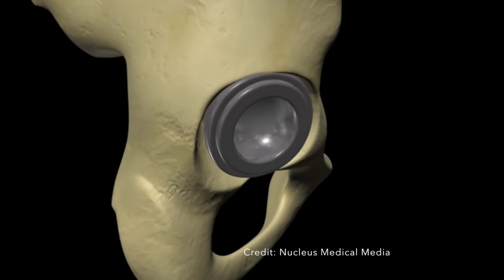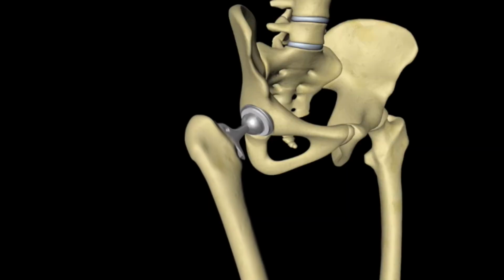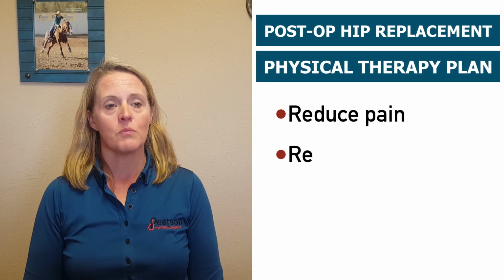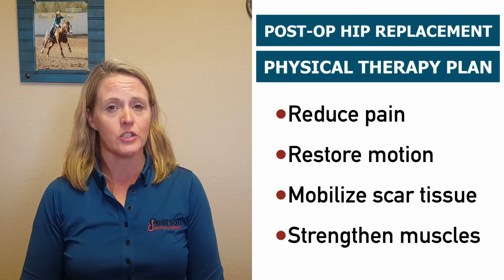DO I REALLY NEED PT AFTER SURGERY? - Common questions PTs get asked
Many people experience physical therapy for the first time following a surgery, and they usually have a few questions, including whether PT is REALLY that important following surgery. These answers vary from person to person and depend highly on the type of surgery you underwent.

In this video, Becky discusses different surgeries that are complimented by PT, including total knee replacements, total hip replacements, shoulder surgeries, and more.